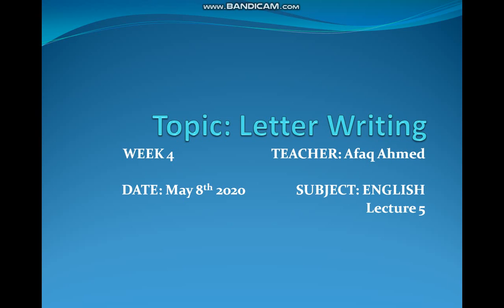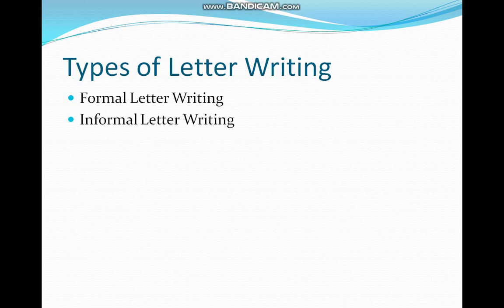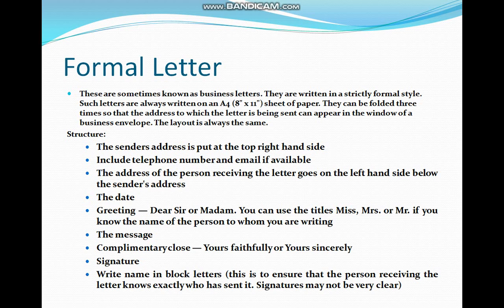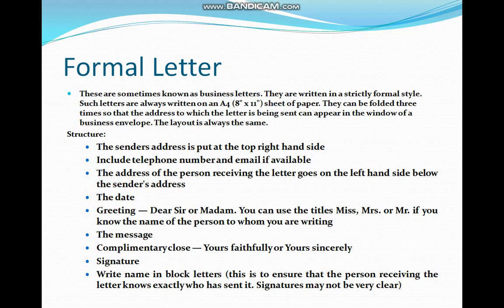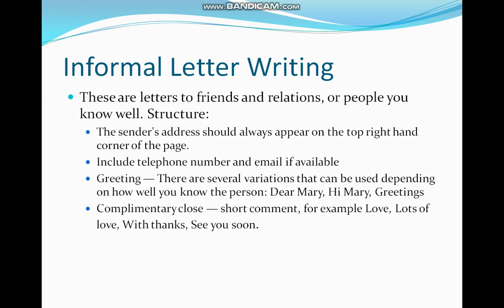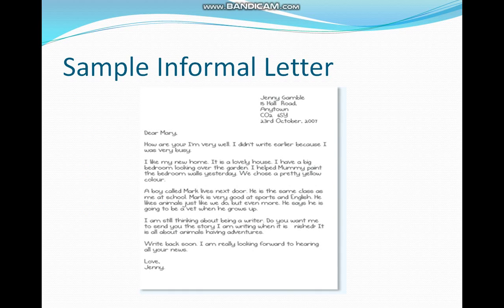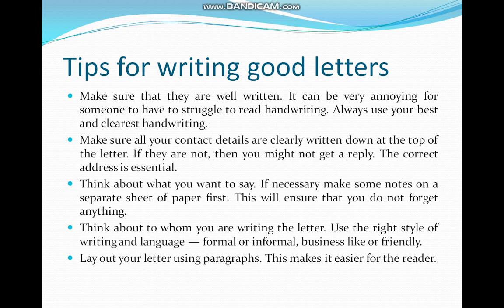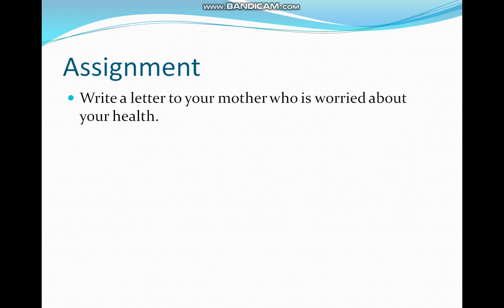Wk 4 Eng 5